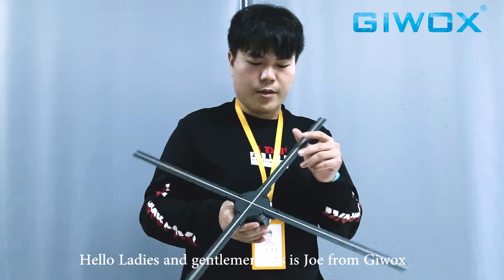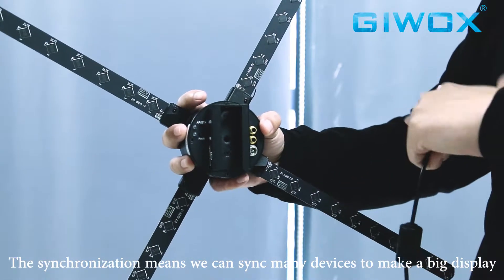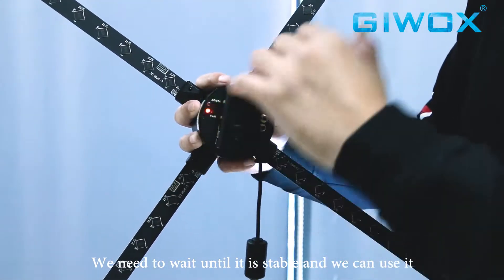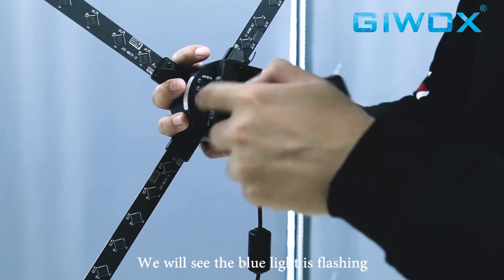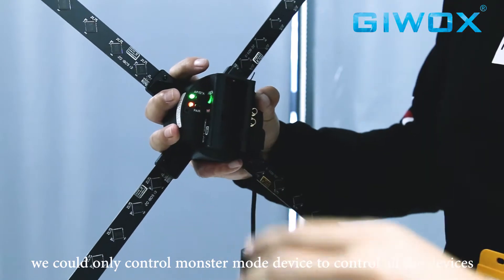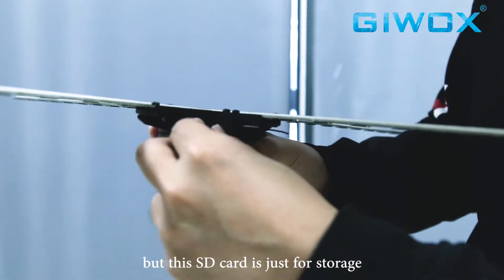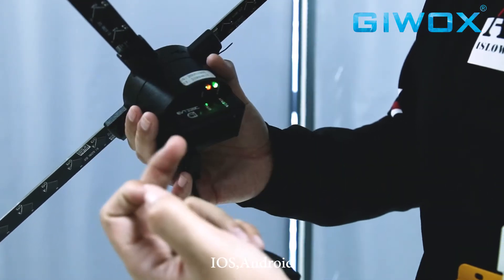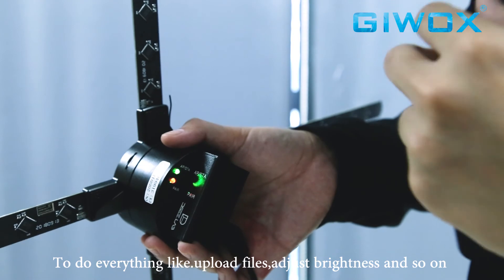GIWOX Holo65S hardware and indicator operating video